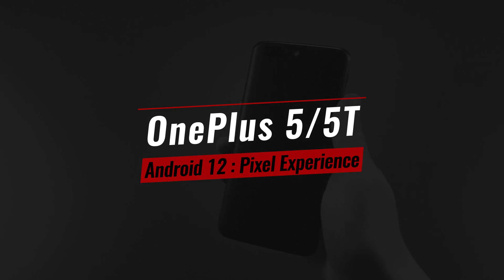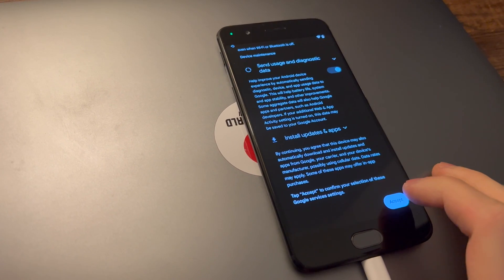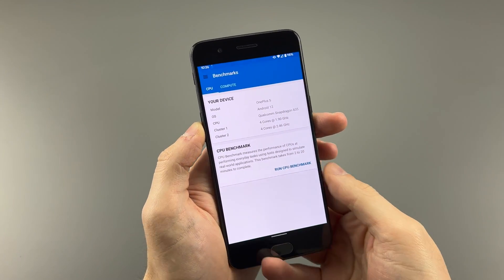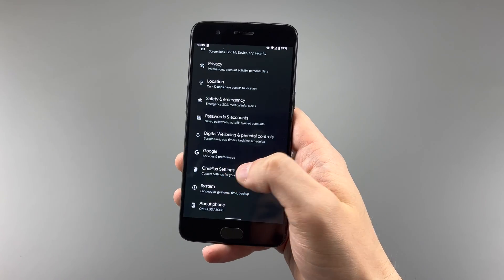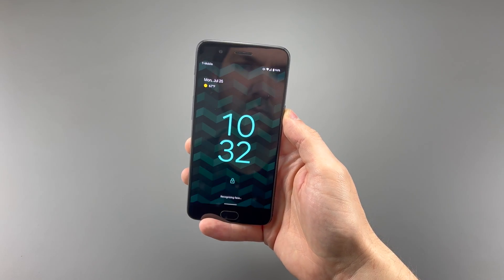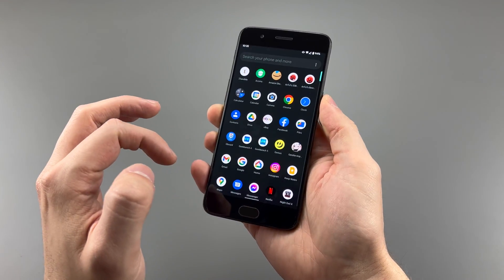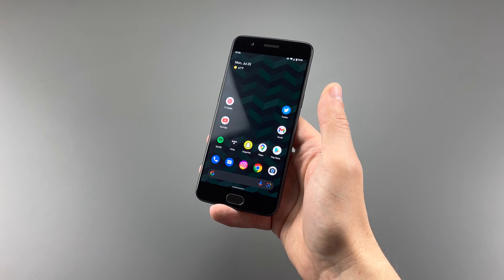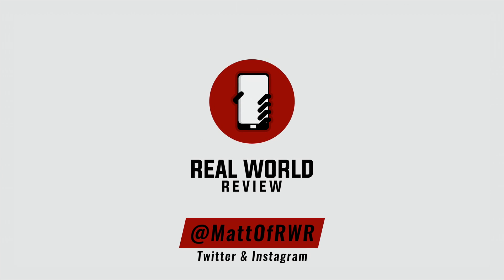Android 12 is now on the OnePlus 5 / 5T! - Pixel Experience Overview (Real World Review)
At the beginning of the year I found this ROM for the aging OnePlus 5 I have, and decided it was work upgrading from Android 10 to 12, not to mention giving it the Pixel feel. While not perfect, it's pretty awesome, so let's talk about it!

OnePlus 6T 128GB (Unlocked)
OnePlus 7T 128GB (Unlocked)
OnePlus 7T Pro McLaren Edition (Unlocked)
OnePlus 9 128GB (Unlocked)

What else should I review now? Want more ROM review/overviews? Let me know on here or on Twitter

Chapters:
0:00 Intro
0:35 Installing
1:35 The Features
4:55 Disappointments & RFI
5:58 Final Thoughts
6:32 Outro